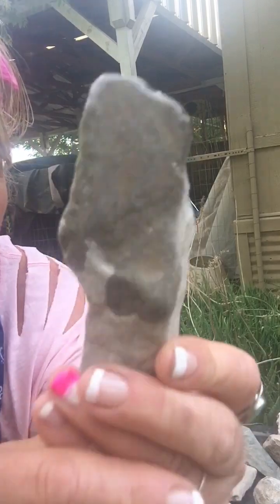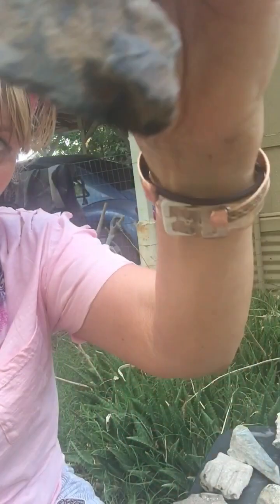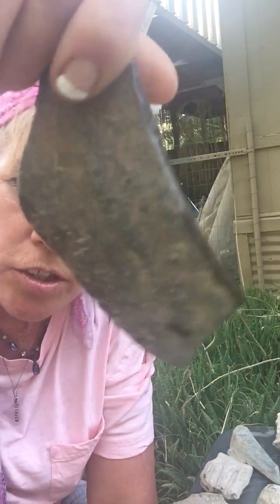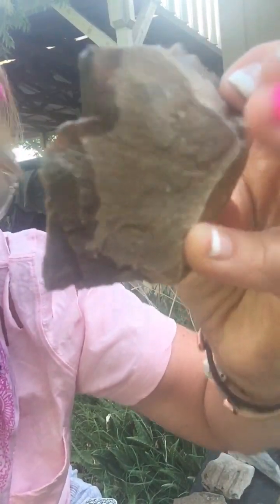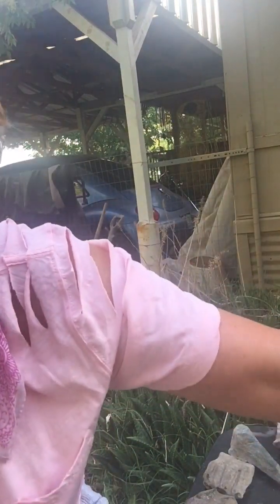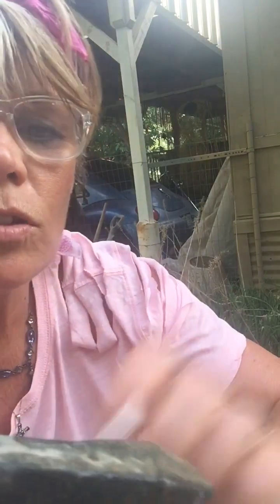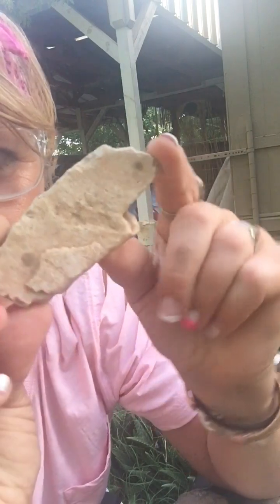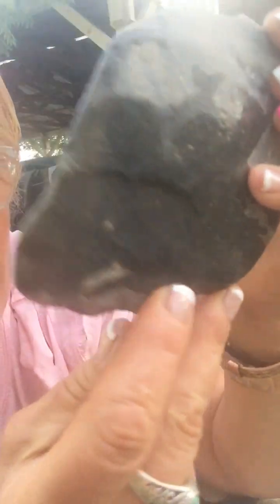Tools, Fossils, Artifacts?! Extraordinary Finds In New Mexico! 7/18/23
These appear to be artifacts of biology and tools!